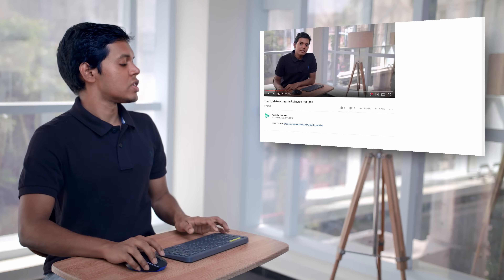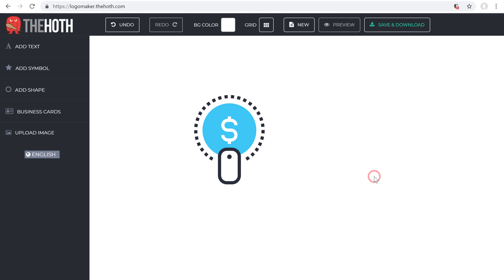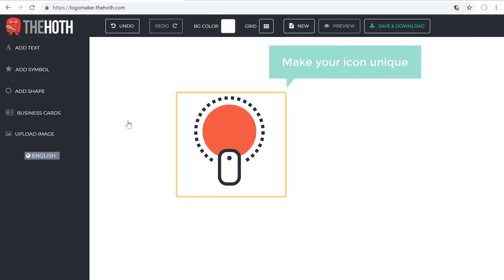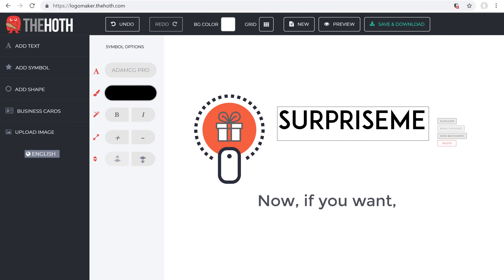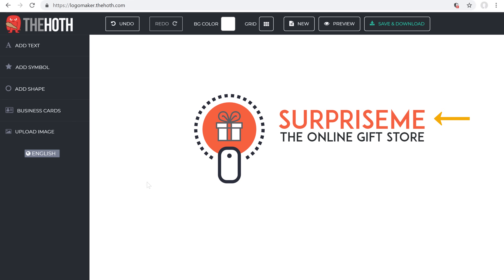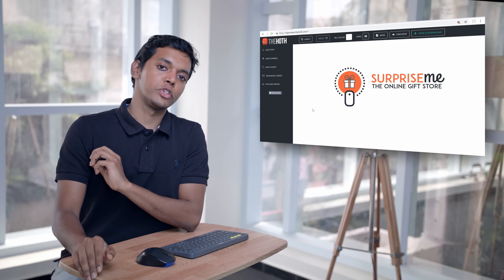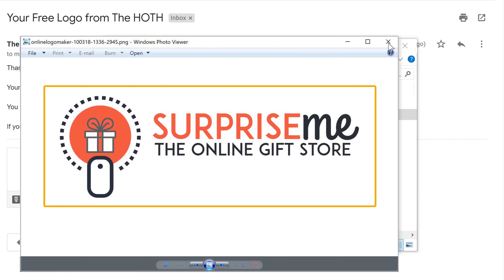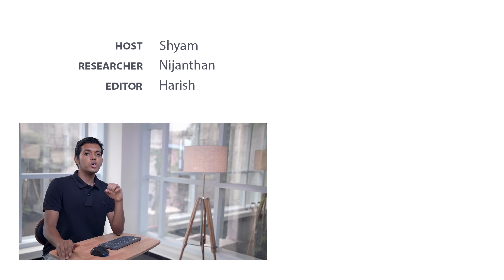How To Make A Logo in 5 Minutes - for Free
Learn how to make a logo in 5 minutes

0:00 Intro
0:17 Go to logo making tool
0:52 Make the icon of your logo
3:00 Add your brand name to your logo
5:20 Download the logo to your computer

It will take you to the free online logo maker tool
You should see a sample logo, click on the ‘New’ button
Now you can start creating your own logo.

Step 2: Create Your Unique Icon
Click ‘Add Symbol’ button on the left menu of the browser window.
Choose your category Then, select an icon that you like.
You can customize the icon by selecting a part, combine multiple icons to create your unique logo.
Just click on the ‘Add Symbol’ button and select a new icon.
It will show up on the page with the previous one.
Then you can reposition, resize and change the colors of the icons.

Step 3: Add Your Brand Name and Tag Line
Add your business name and tagline to the logo.
Click on the ‘Add Text’ button & add your brand name.

Step 4: Downloading Your Unique Logo
Click on the ‘Save & Download’, It will ask for your email.
Enter your email in the text area and click the ‘Save &  Continue” button.
Check your mail for zip file, download and open it.
It will contain the logo in various image formats like EPS, PNG, SVG, and JPG.

Congratulations! You have your first unique logo!